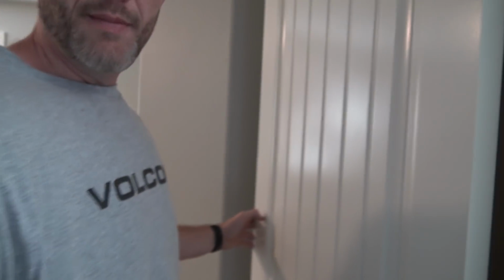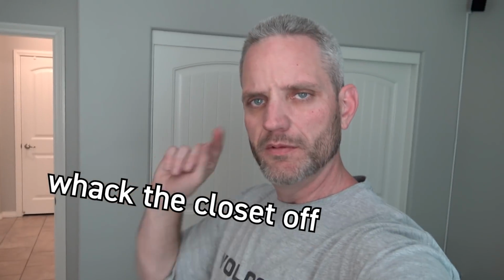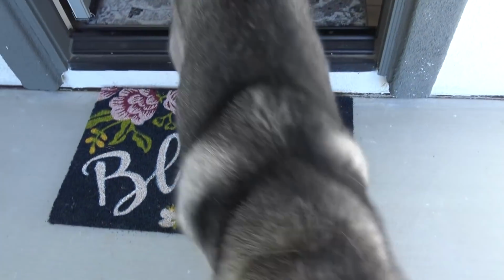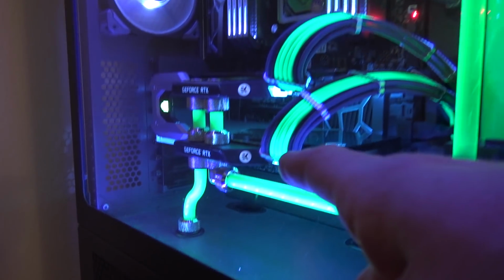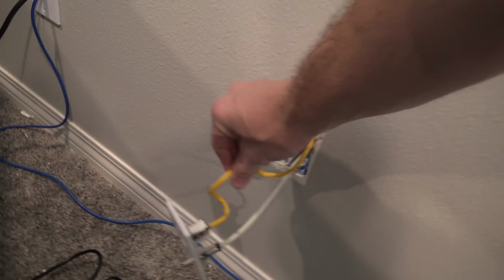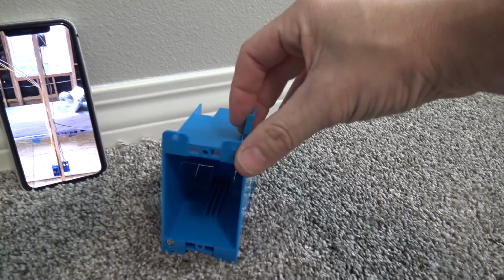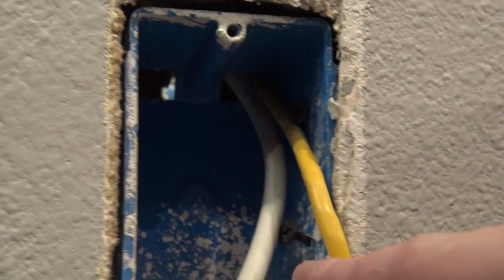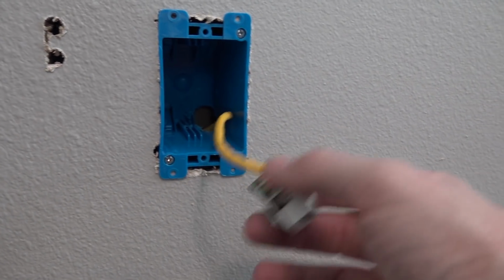Building my Dream Nerd Room 2020 - Part 1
It's finally happening! I am building a new dedicated PC Gaming space in my new home. This is something I have always wanted but never felt that I had enough creativity to actually pull off... so let's see how this turns out over the next few videos in this series!